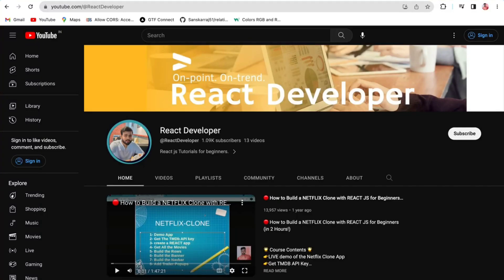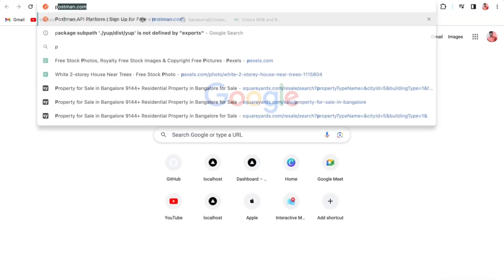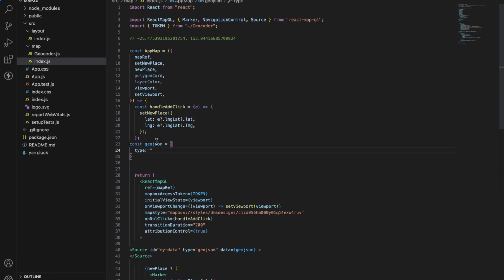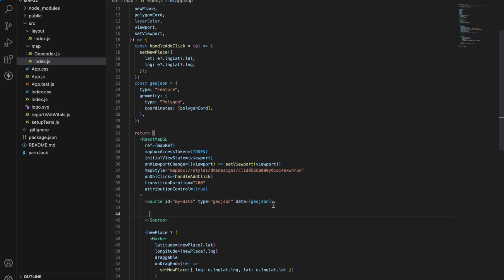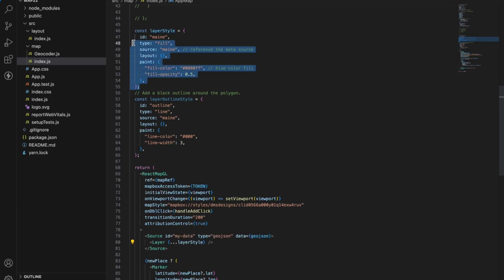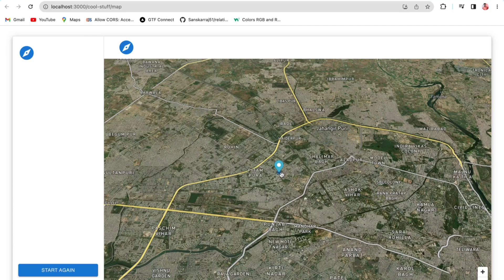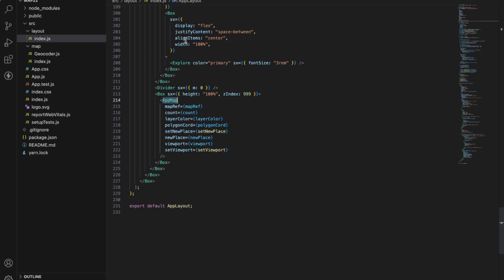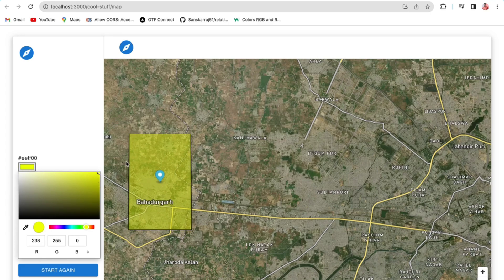react mapbox gl | Polygon layers tutorial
react mapbox gl integration to show polygon later with different colours on map and basic maps with mapbox free API

Screen recorder is free one and so the quality is very bad this time.